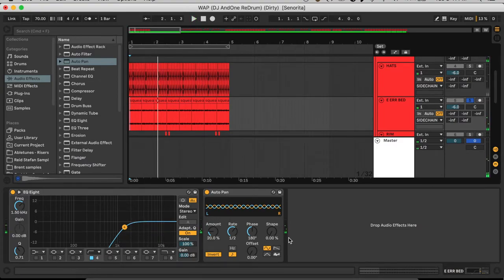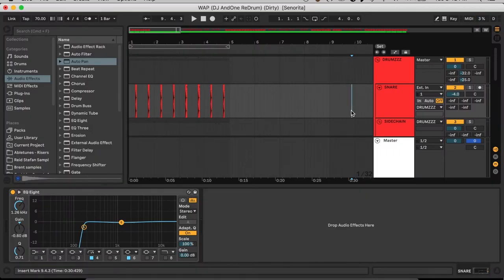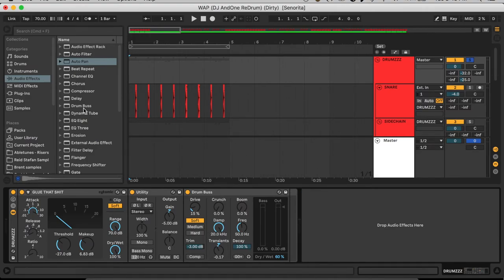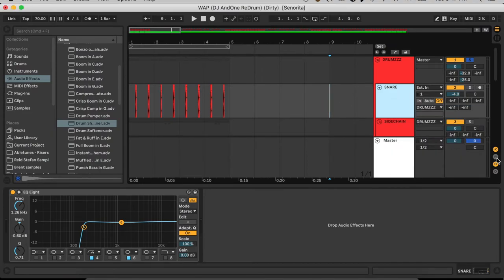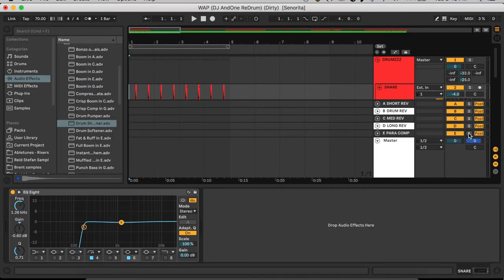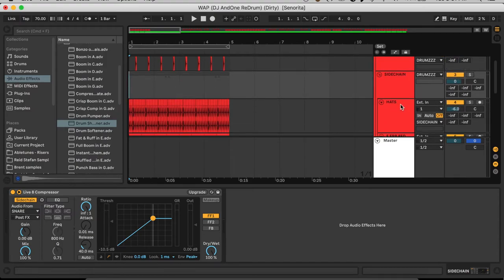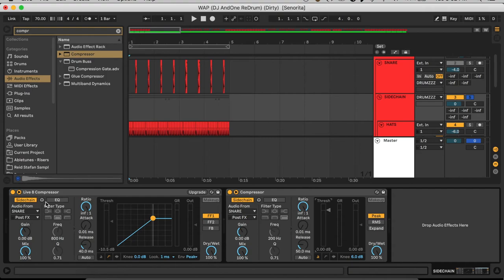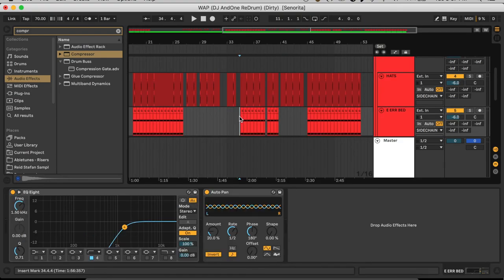How To Make ReDrums (Episode 8)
Follow all my music projects below..